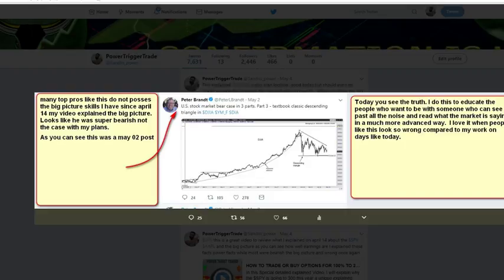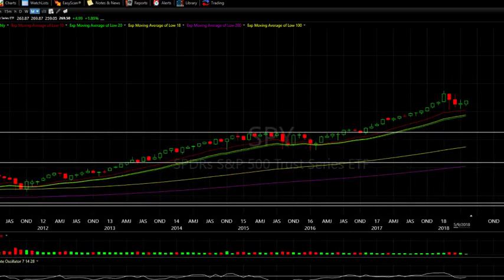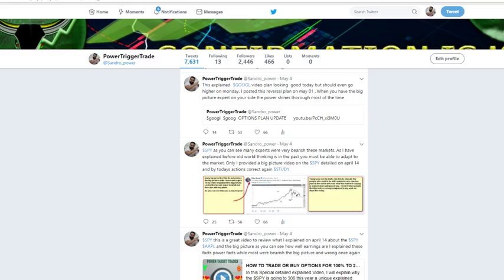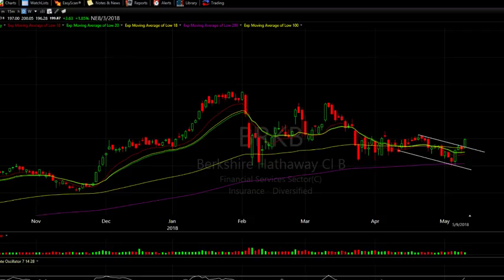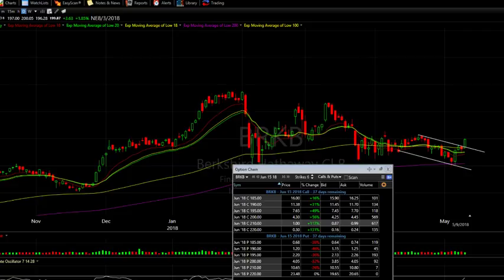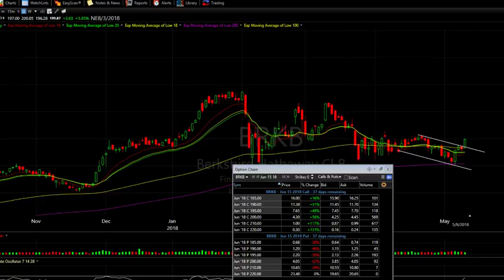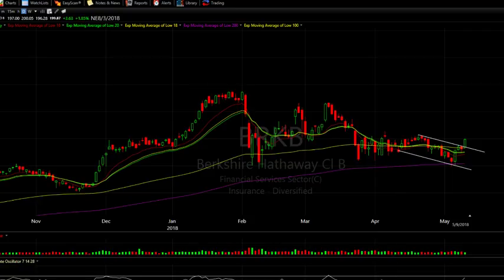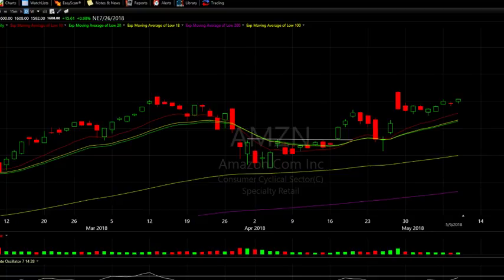PowerTarget Trades Live Stream $AAPL $SPY $GOOGL may 09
Big Picture Directional Trading Stock expert. I Post Powerful options plans for 100% to 300% gains many documented on my YouTube channel from start to end. ask me questions on our plans to learn and grow your account and mind. Stop the guessing do not be a highflyer stock clown always wrong the big picture little mind scalper